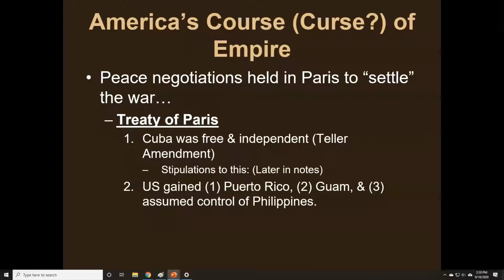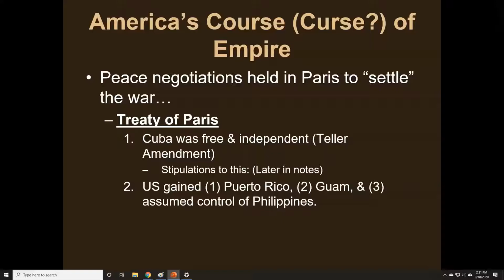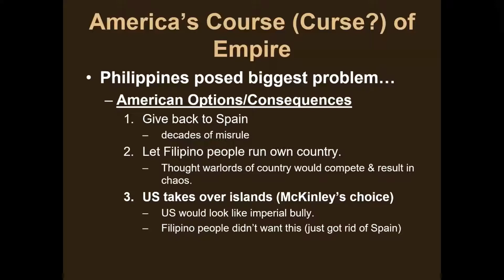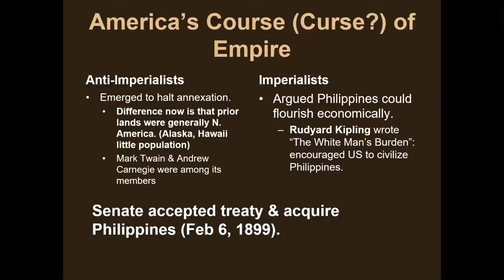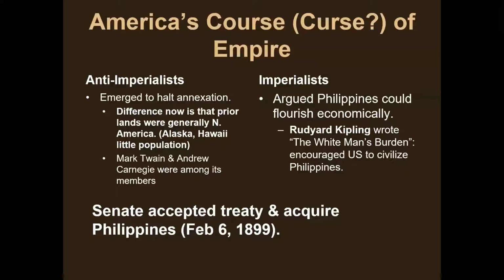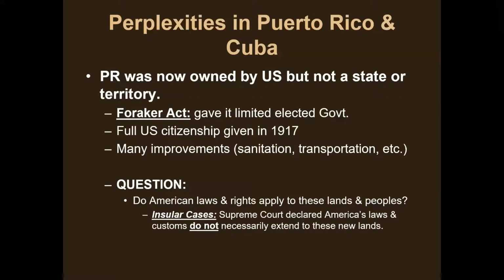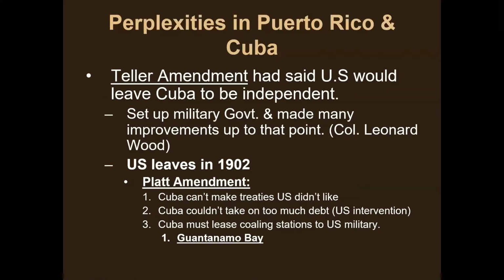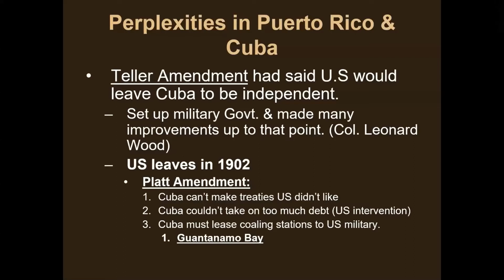27.3 Notes - America's Course of Empire and Perplexities in Puerto Rico and Cuba